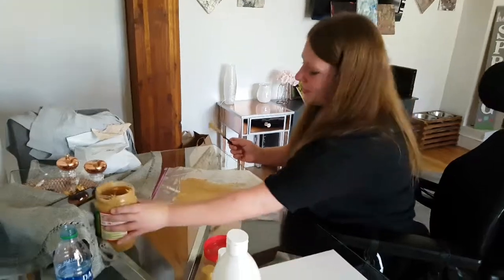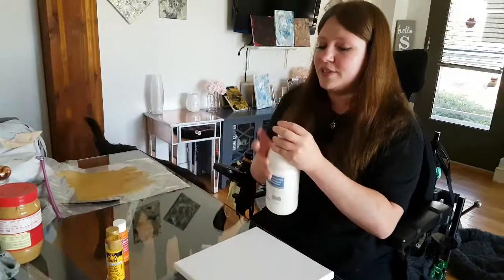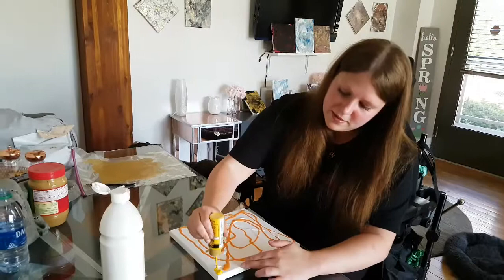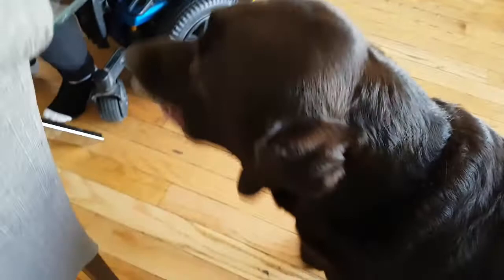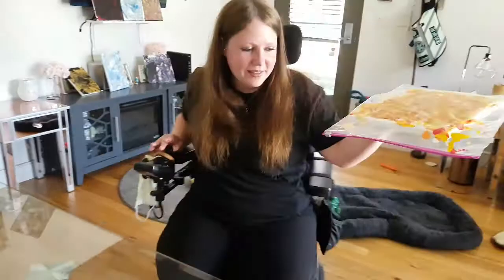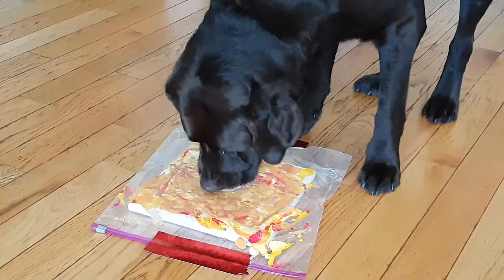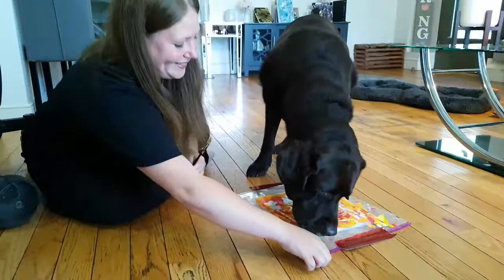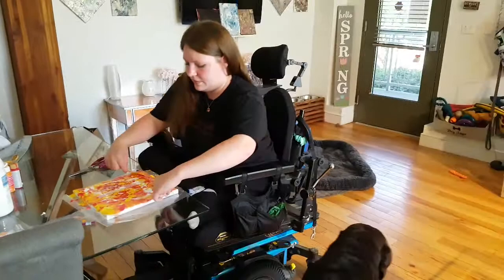English Lab service dog makes art in Lowell